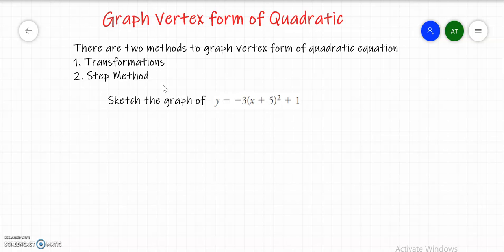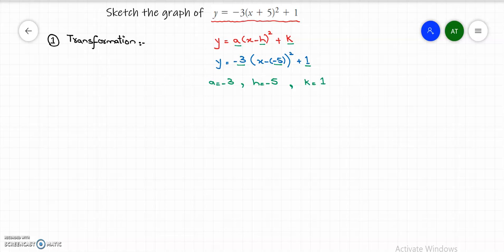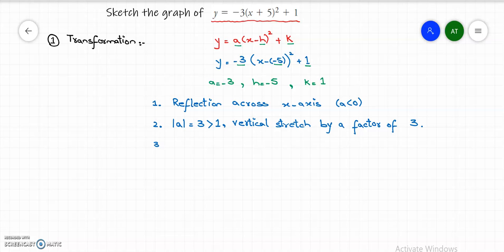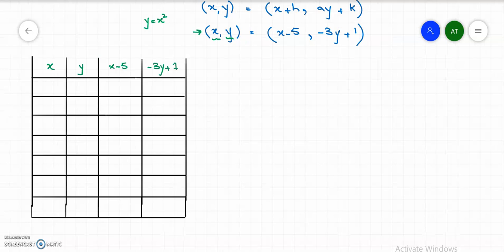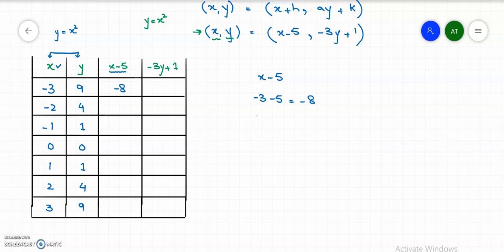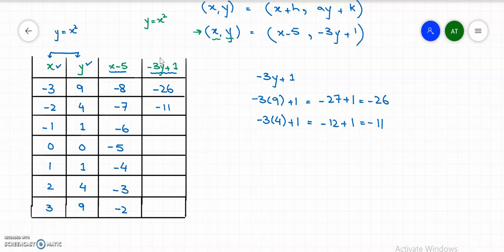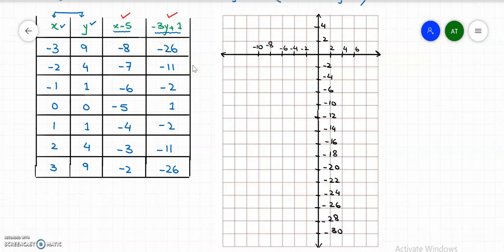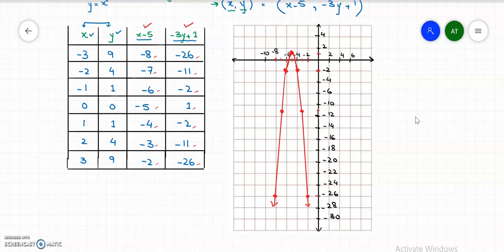Graphing Vertex form of Quadratic Equation by Transformations I Maths Time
In this video we will learn how to graph vertex form of quadratic equation by using transformation that we have learned in our pervious video.